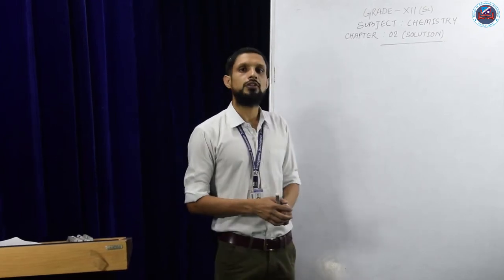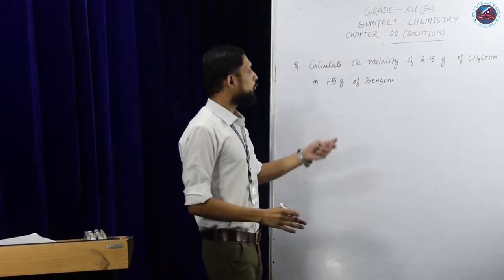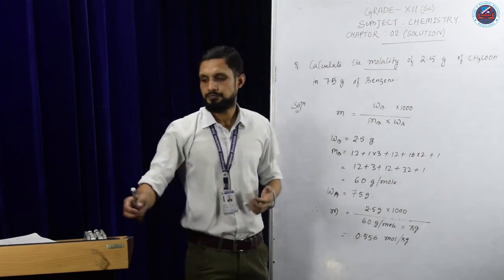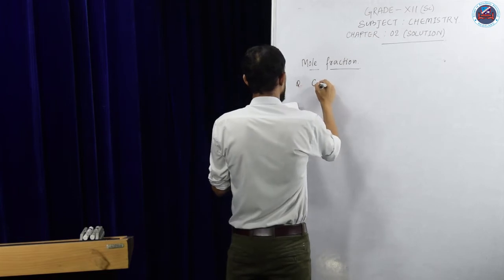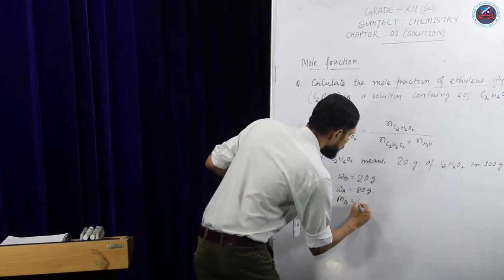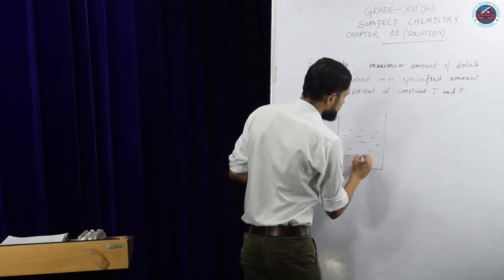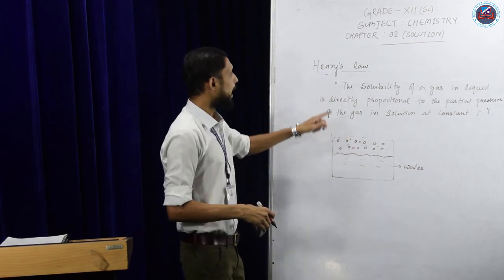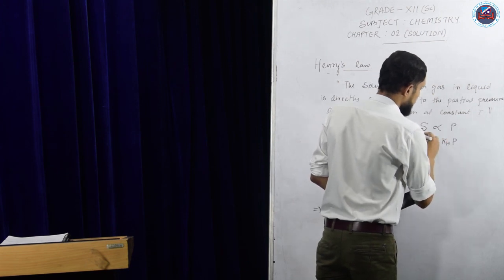Grade XII Chemistry - Solutions I Part 2 of Chapter 2